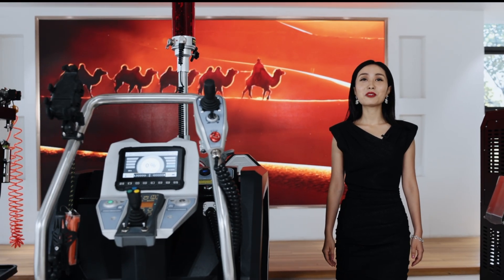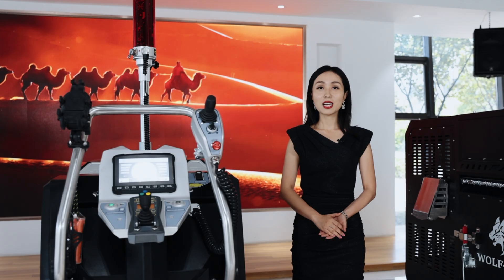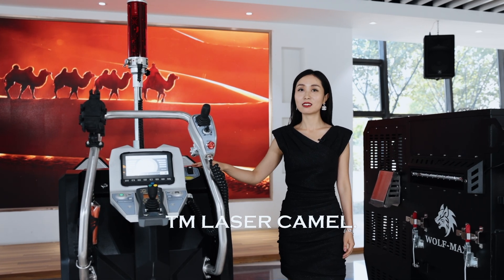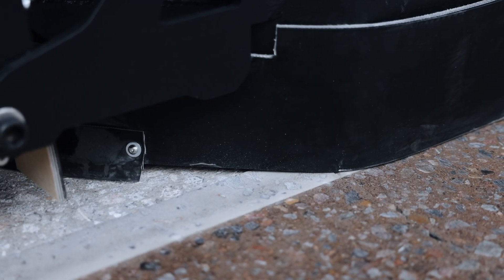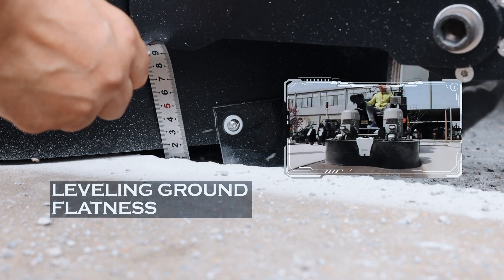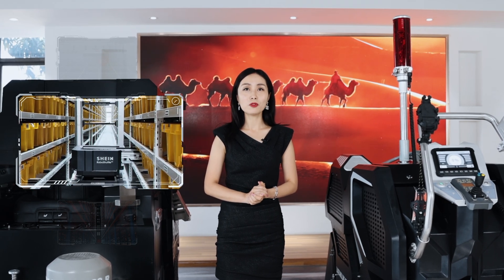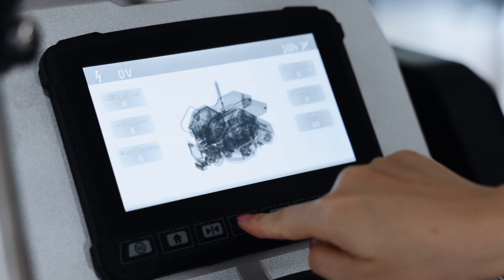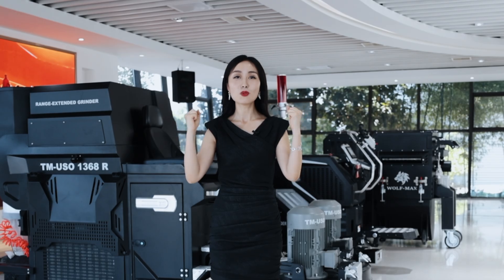SUPER FLAT FLOOR SOLUTION TM-Laser Camel: All-in-One Laser Grinding, Milling, and Detection Machine!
TM Laser Camel could do Ultimate Super Flat Floor suitable for VNA /AGV/ AMRs /ASRS /FREE MOVEMENT areas.

You just need to press the start button, and Laser Camel will do the job by itself. This significantly reduces manpower and ensures standardized construction. BTW don’t forget to press the stop button...

Based on previous experience of floor construction, it tells us that in order to fully meet customers’ requirements for super-flat floor.

We should adopt large pour floor construction method and cast the slab in one time, to reduce the quantity of construction joints, then we grind the floor by Laser Grinding after the slab concrete becomes stable with sufficient load capacity achieved to work on.

Meet high flatness standard: Britain TR34-DM1, Europe CEN 15620, Germany DIN 15185, ACI F100.
Experience the future of ultimate SUPER FLAT FLOOR  with our super efficient All-in-One TM-LASER CAMEL. Upgrade your constructions Today!